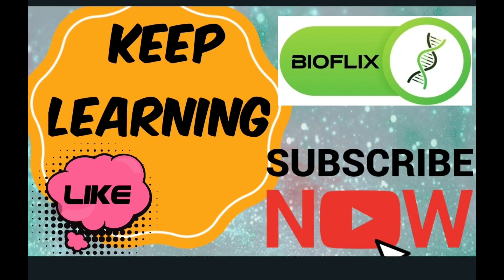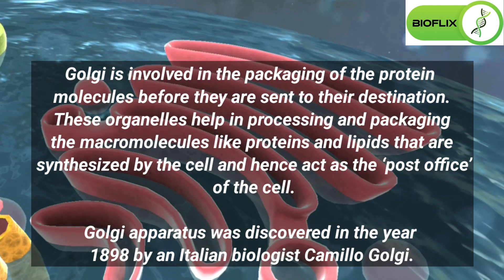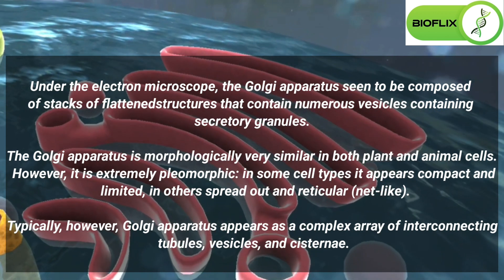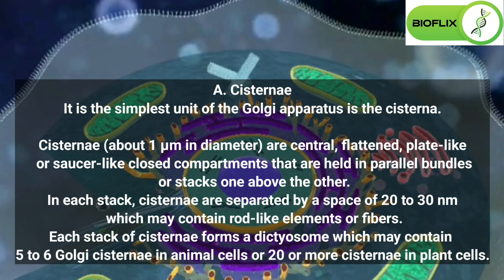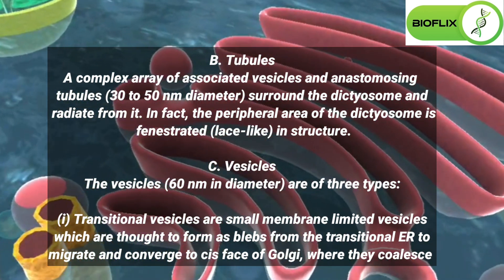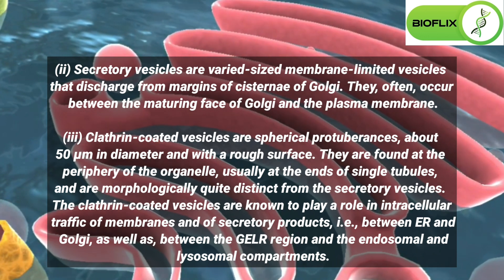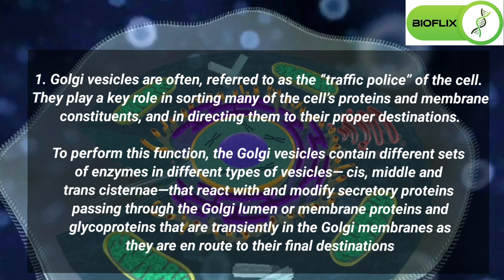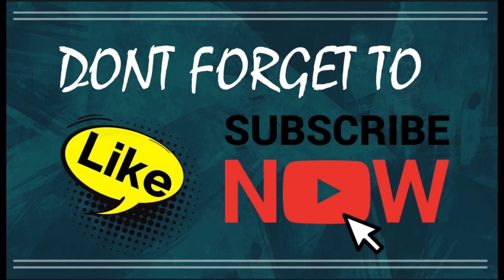Golgi apparatus......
hello everyone...
I hope you all are good.
In this video we are going to learn about. GOLGI APPARATUS

MANY OTHER VIDEOS ARE ALSO AVAILABLE ON MY CHANNEL

for any queries .plz comment

KEEP LEARNING.